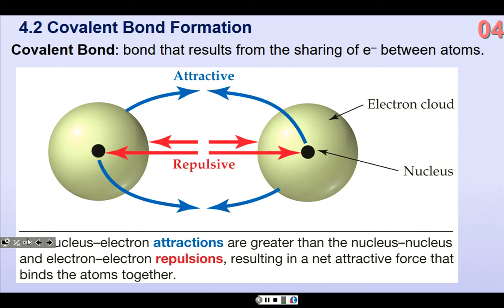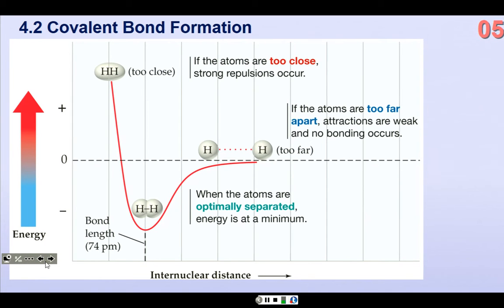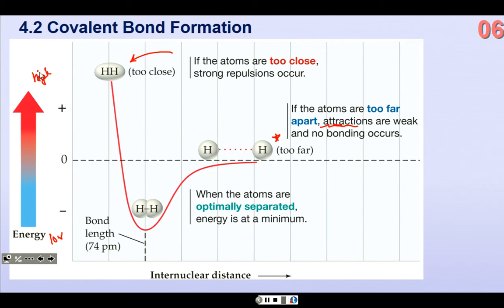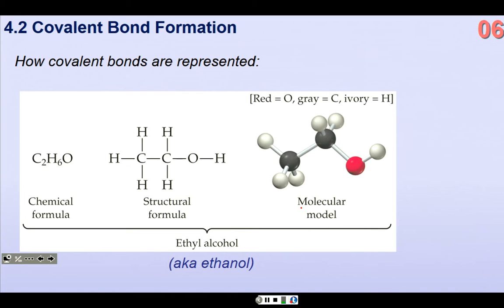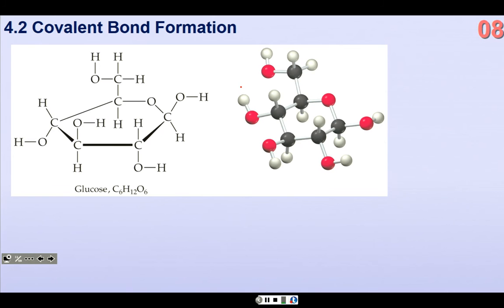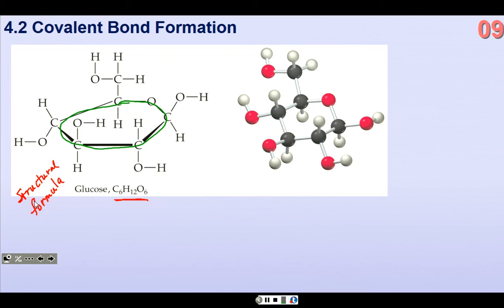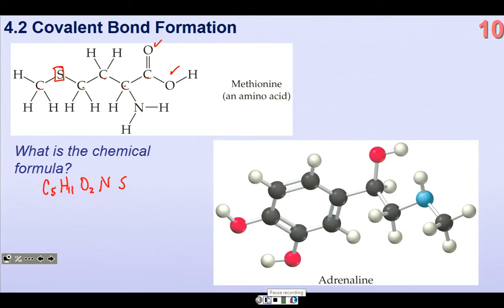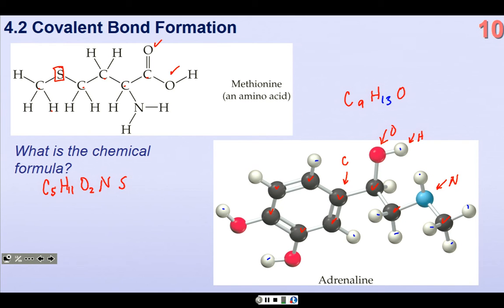4.2 covalent bond formation